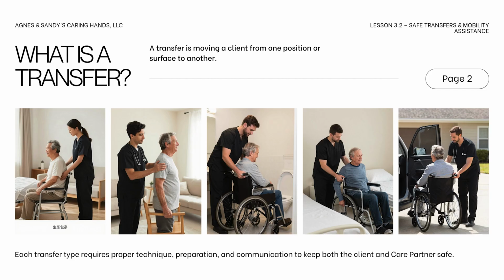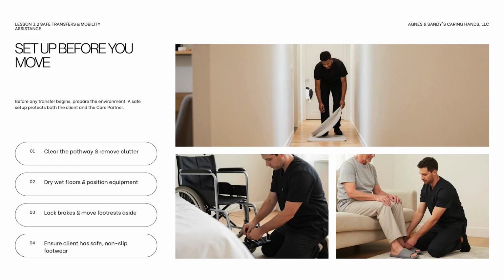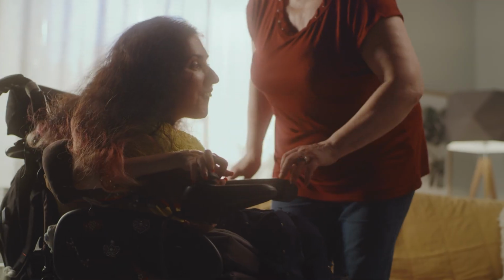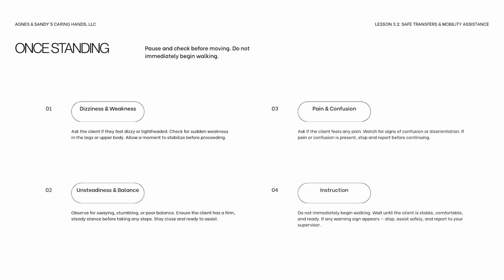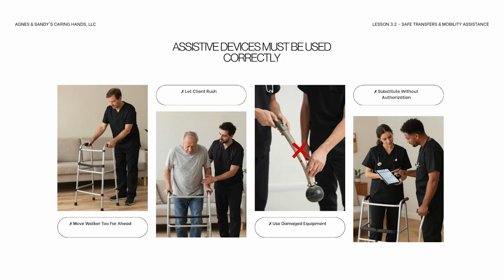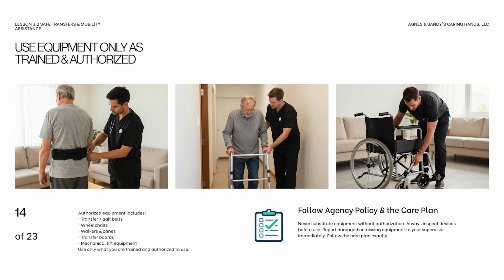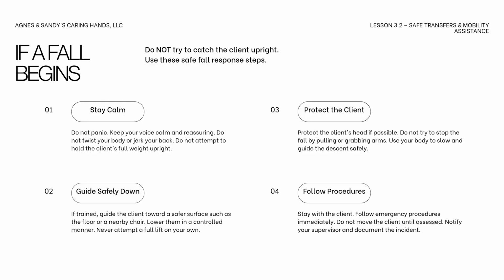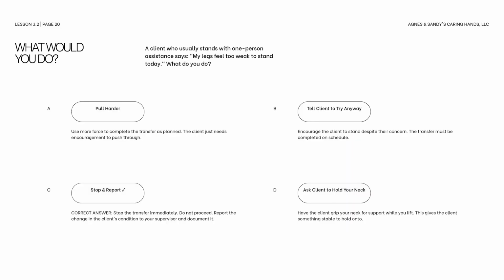Agnes & Sandy's Caring Hands: 3.2 - Safe Transfers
Safe transfers and mobility assistance help protect both the client and the Care Partner from falls, injuries, and unnecessary strain.

Care Partners must always follow the client’s approved care plan, use assigned assistive devices properly, recognize when a transfer is unsafe, and request help when needed.

The goal is never to “muscle through” a transfer. The goal is to move the client safely, respectfully, and with as much client participation as possible.